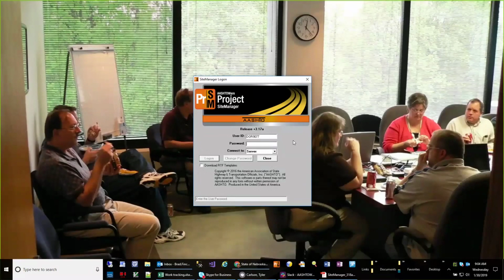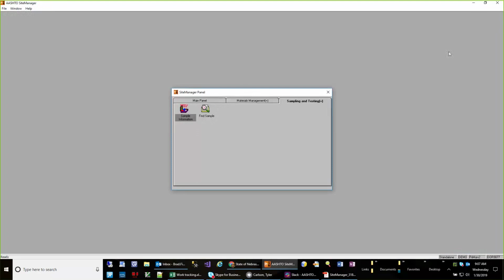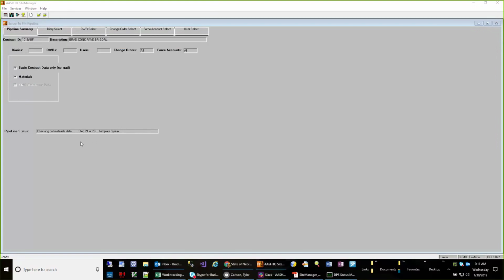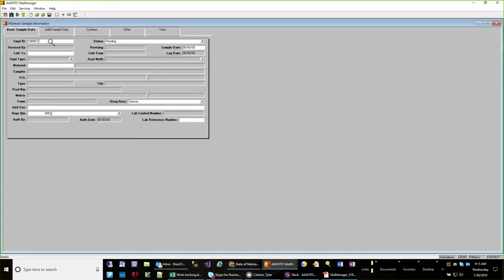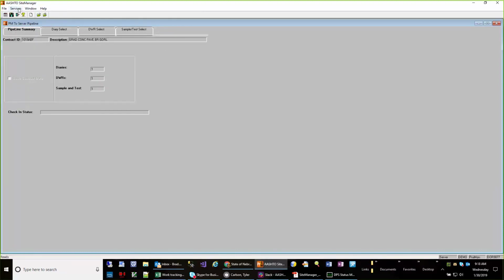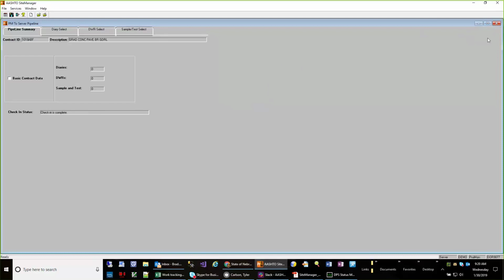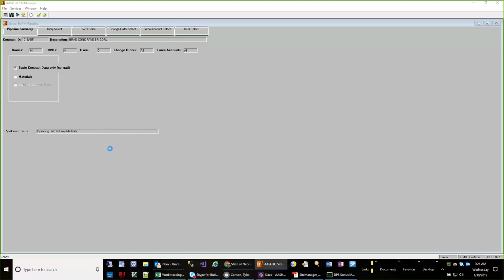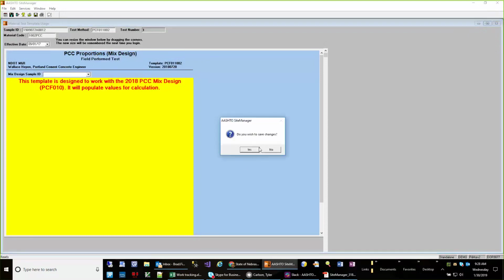SMGR Pipelining | NE Management